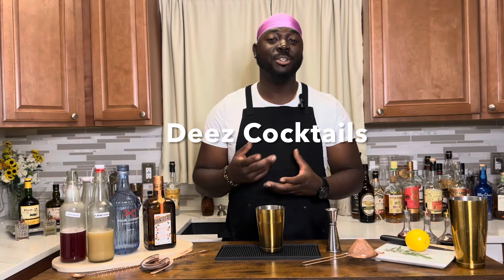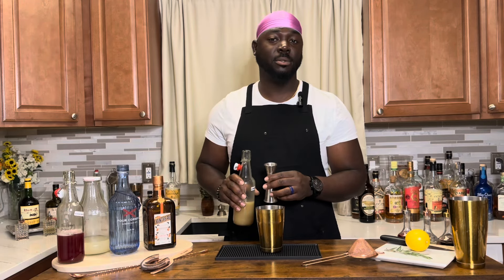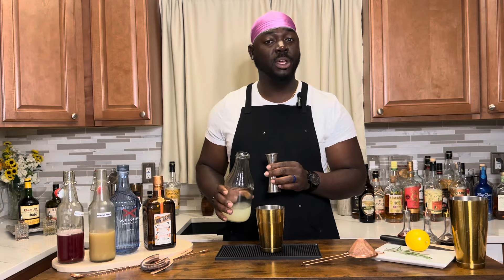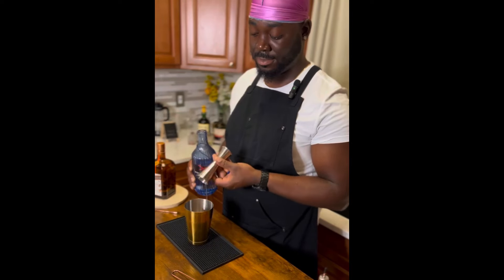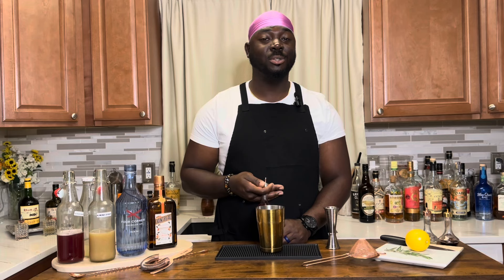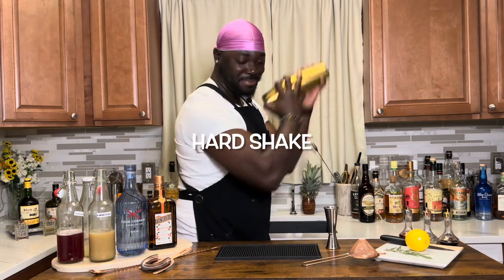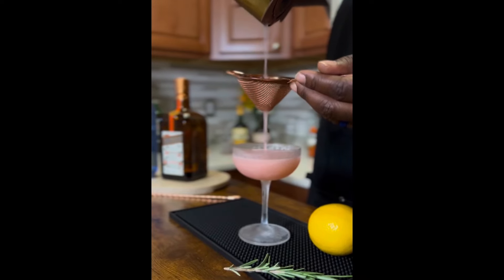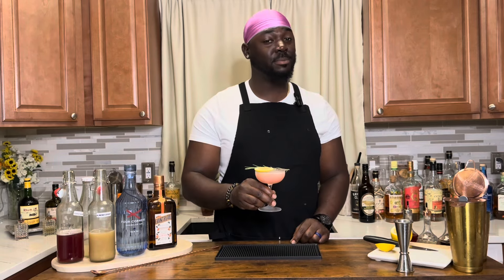A new twist on the Saturn-Planet Pink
Hello there, welcome to Deez Cocktails Season 2! Clean your glasses and hold on tight, I will be taking you on a mouth watering journey, where your tastebuds will have you yearning for more tips to create your favorite craft cocktail! Please follow and share on all social media platforms to “stay in the mix”!!

INGREDIENTS

From the minds at Subtle Tiki, we adapt Saturn riff around our Raspberry Gum Syrup Citrus forward and a well balanced.

Ingredients:
*   ½ oz Raspberry Gum Syrup
*   ¼ oz Almond Orgeat Syrup
*   1 ½ oz gin
*   ¼ oz orange liqueur
*   ¾ oz lemon juice
*   2 dashes Peychaud's bitters
Instructions:
*   Add all ingredients to a cocktail shaker
*   Add ice and shake hard for 10 seconds
*   Strain into a chilled rocks coupe
Glass:
• coupe
Garnish:
• rosemary and lemon

Raspberry gum syrup